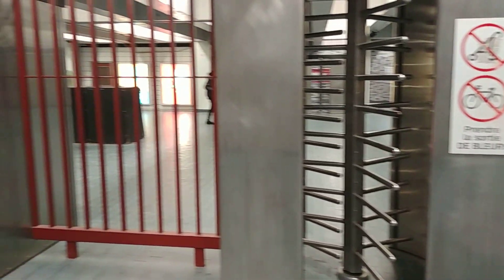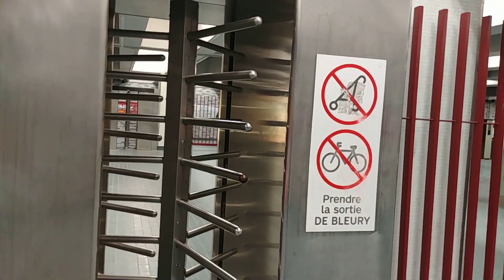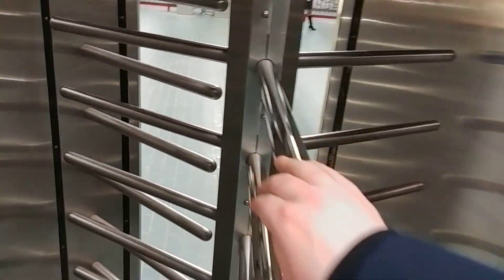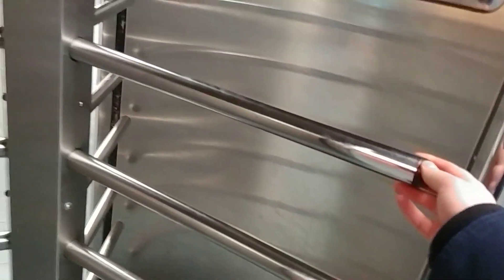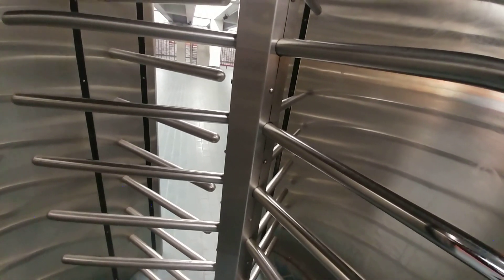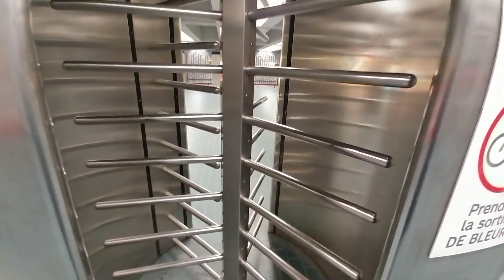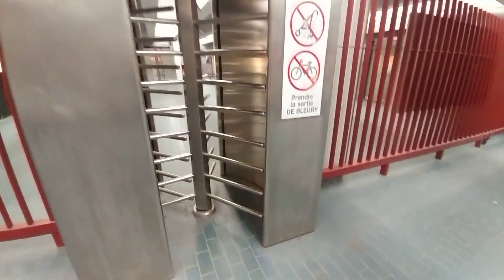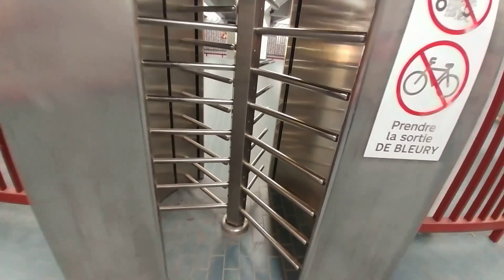Turnstile doors at Place-des-Arts Metro Station